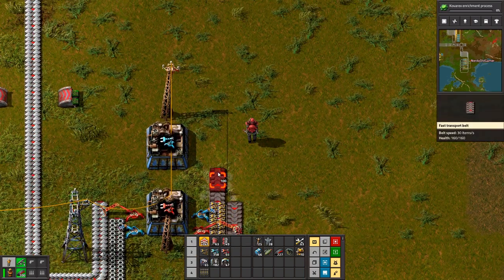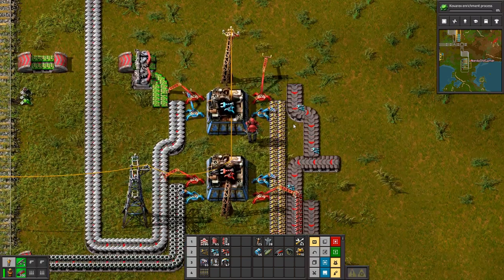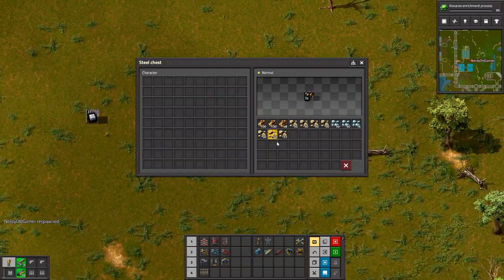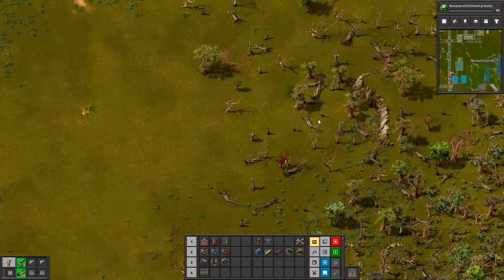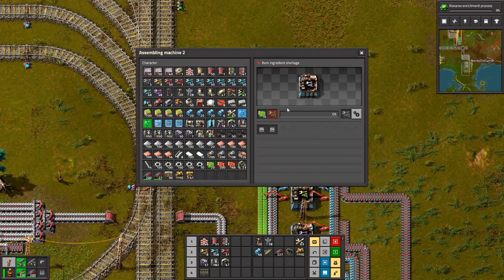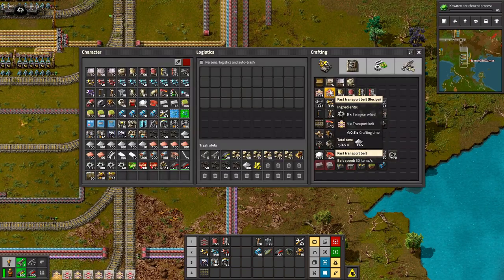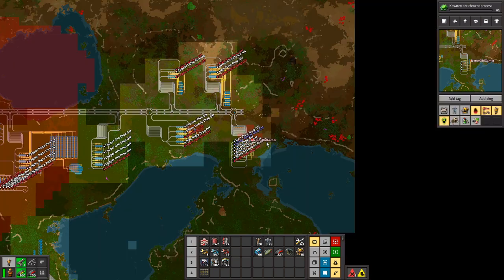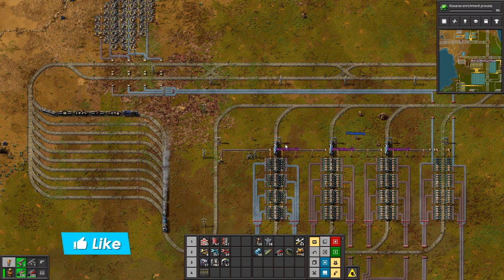Factorio 1.0 Multiplayer 1K SPM Challenge Ep53 | All the Inserters